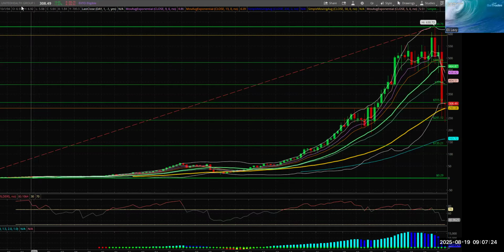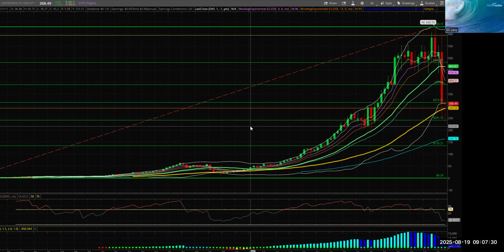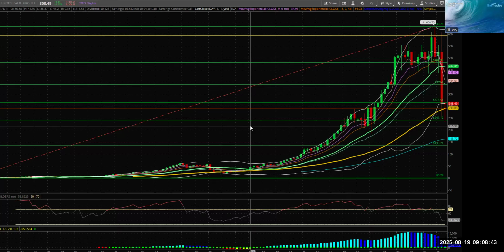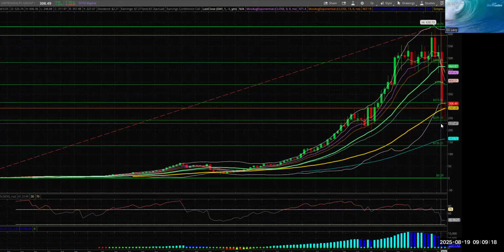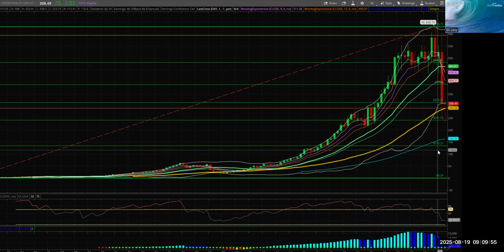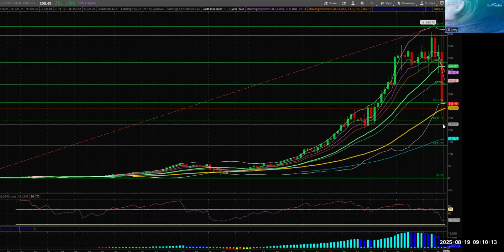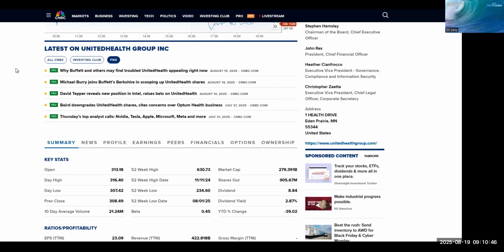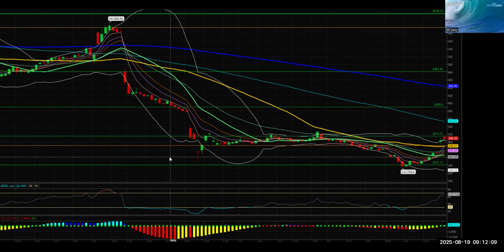UNH my Algo alerted a buy while Berkshire Hathaway was accumulating the stock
GalTrades.com

Learn Day & Swing trading
Stocks, ETF's, Options, Futures, Bonds, FX, Crypto.
NYSE. NASDAQ. CBOE. AMEX.

MY MISSION IS SIMPLE: TO SIMPLIFY DAY TRADING & PROVIDE YOU WITH PRACTICAL, ACTIONABLE STRATEGIES THAT CAN HELP YOU SUCCEED IN THE DYNAMIC & EVER-CHANGING FINANCIAL MARKETS. WHETHER YOU'RE A BEGINNER JUST STARTING YOUR TRADING JOURNEY OR AN EXPERIENCED TRADER LOOKING TO REFINE YOUR SKILLS.